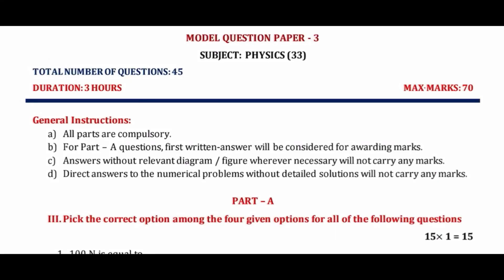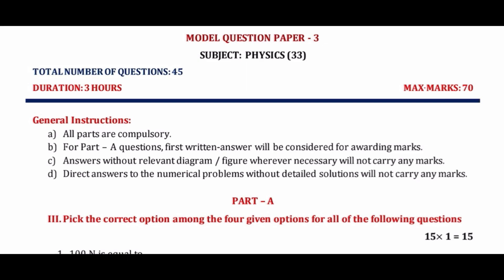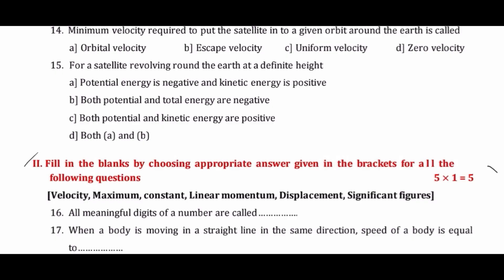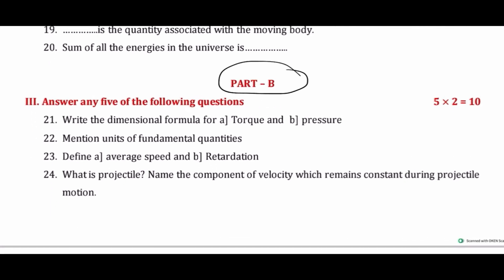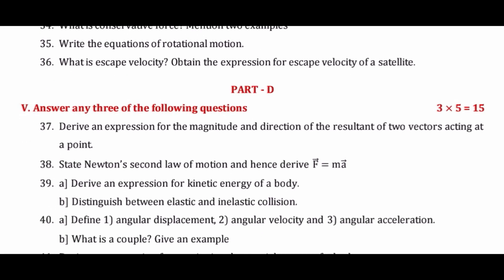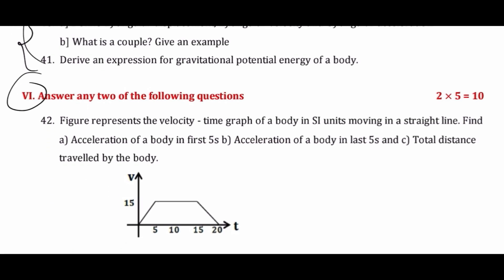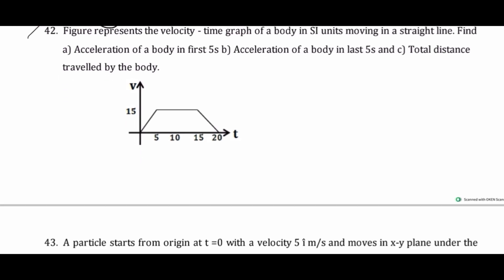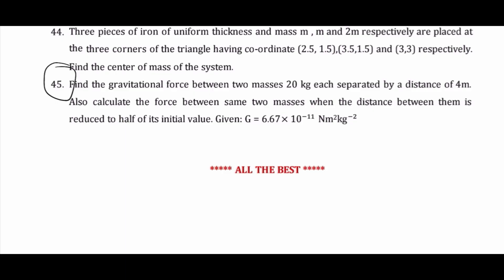First PUC Physics Midterm Model Question Paper